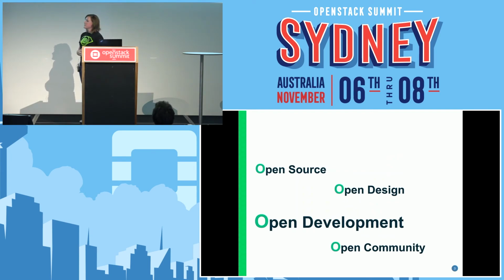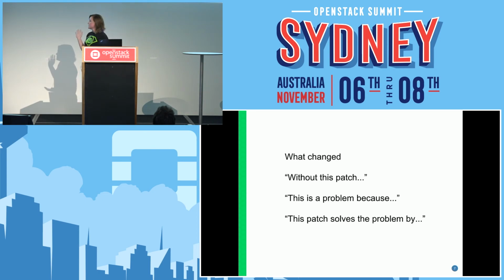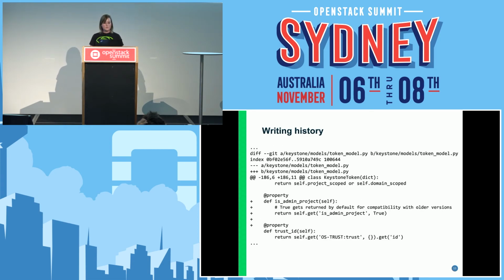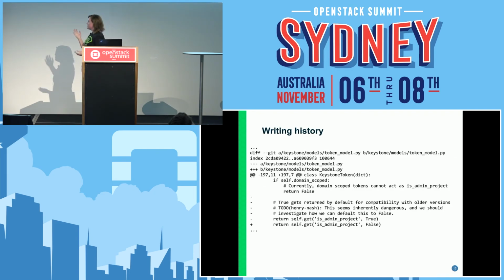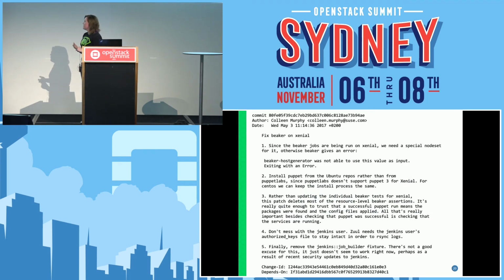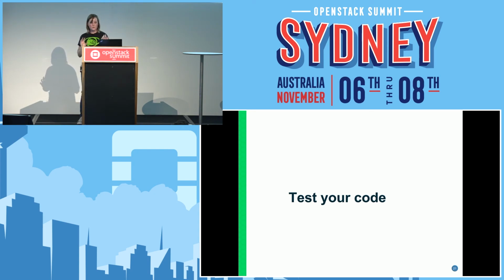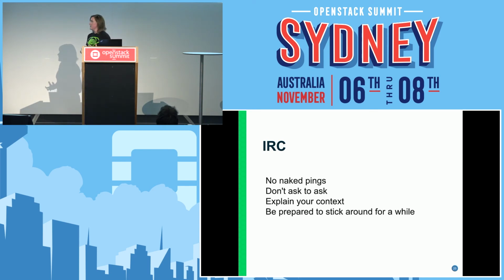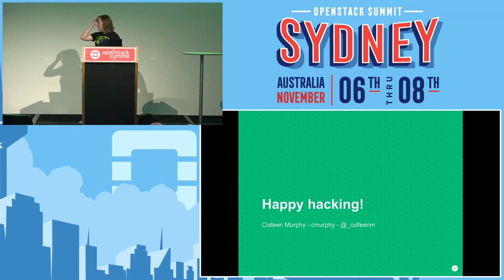Communication through Code How to get work done upstream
One of OpenStack's core strengths is its open review system, where anyone can assess and improve code submissions to help reduce problems before they become bugs and maintainability nightmares. This makes our code stronger but it also turns code review into a game of "find something wrong with it", which can be daunting for newcomers and exhausting for reviewers. New code contributors may find the delay involved and effort required to get a patch merged to be patience-testing, but luckily there